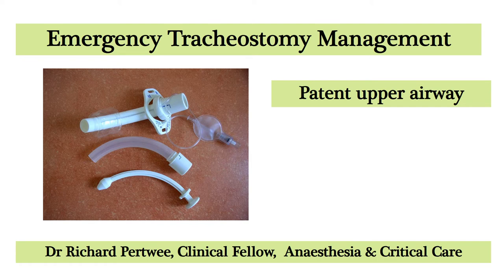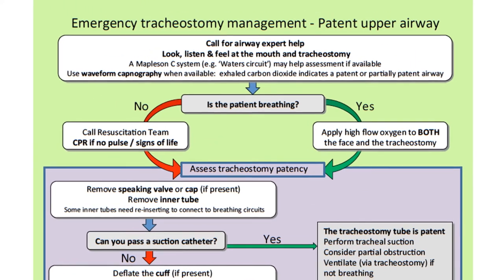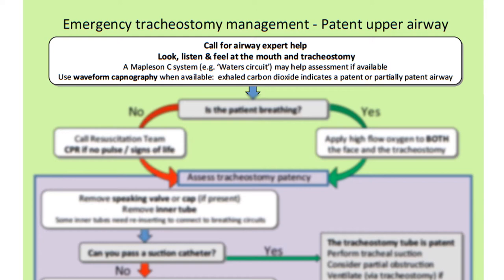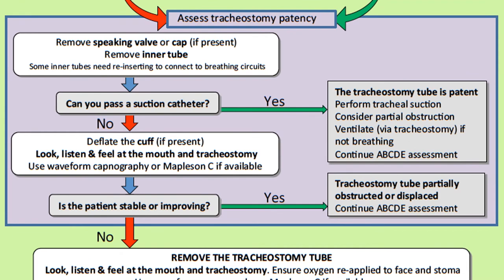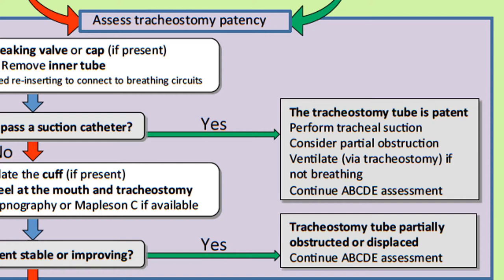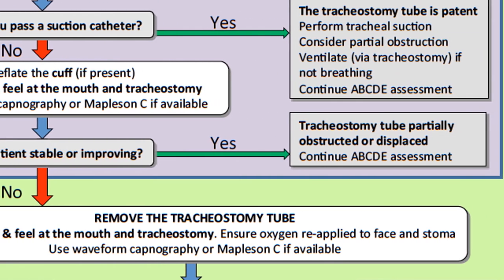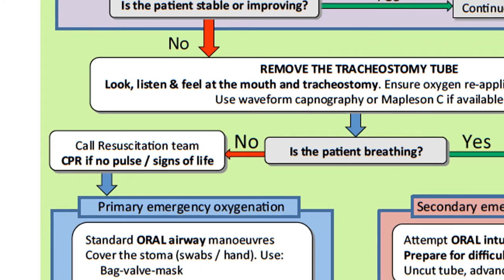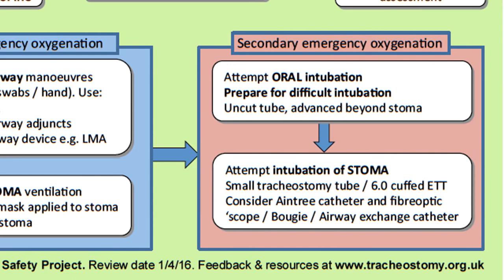Emergency tracheostomy management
Video overview of the emergency tracheostomy management algorithm published by the National Tracheostomy Safety Project. The algorithm encompasses the knowledge, skills and actions required to manage a tracheostomy emergency. The algorithm and further details can be found